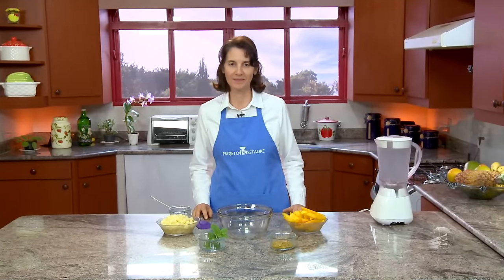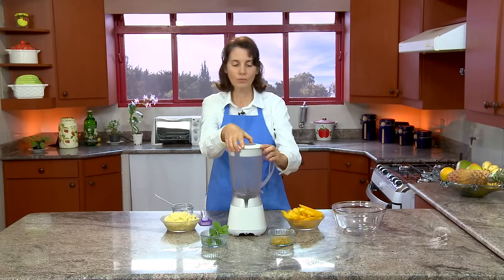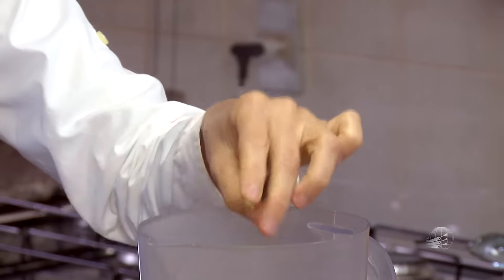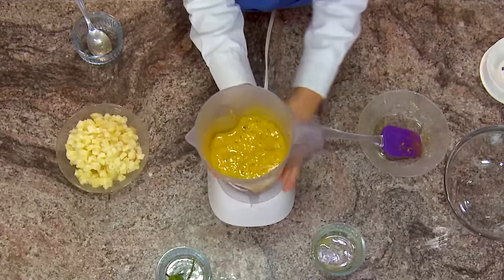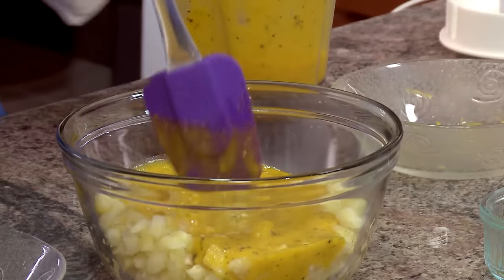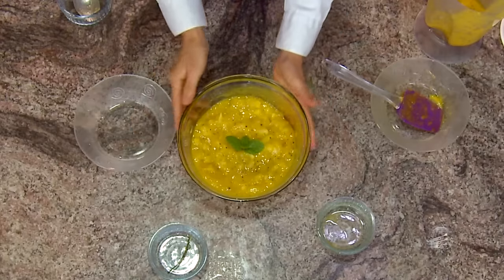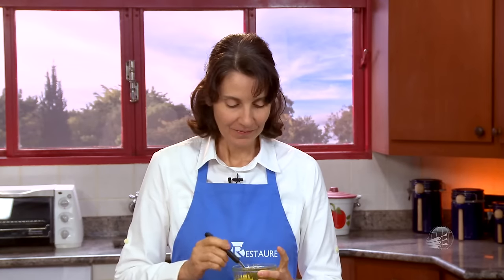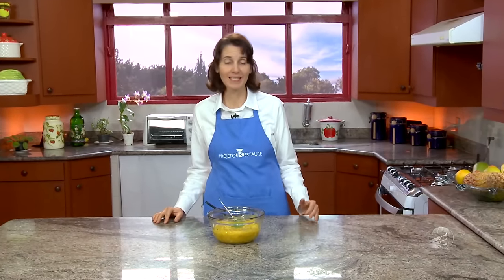Sobremesa Refrescante de Abacaxi - com Rute Bazan